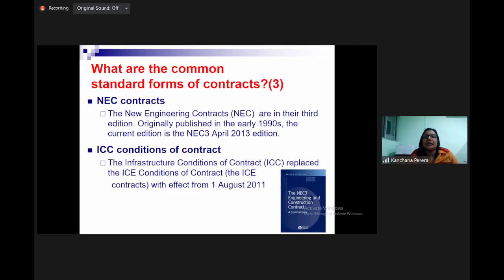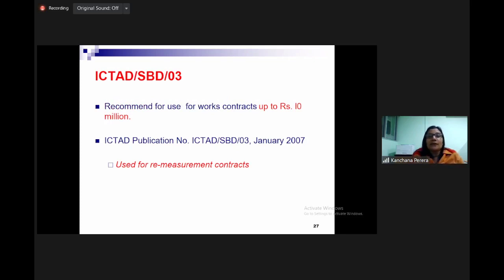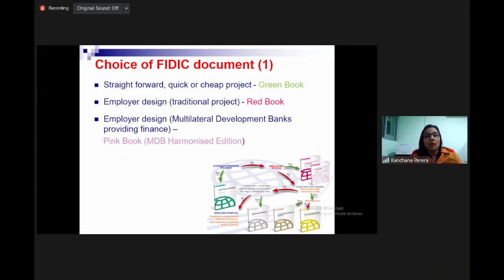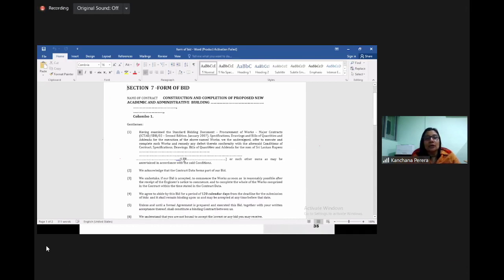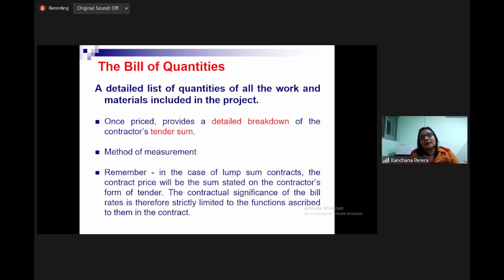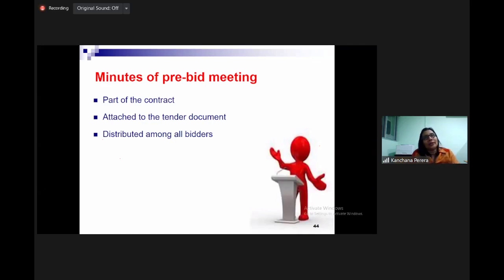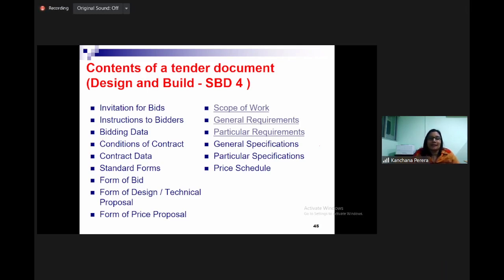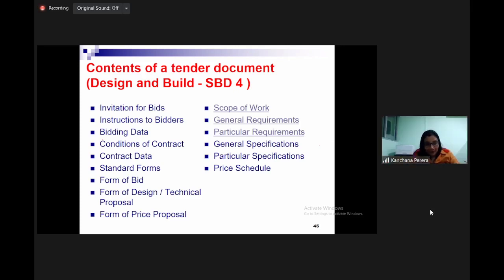10 BE 5303 2022 10 01 13 42 17